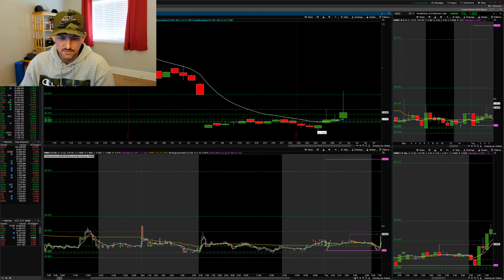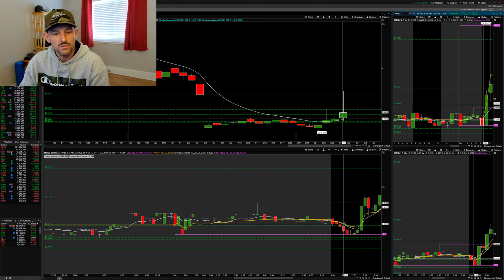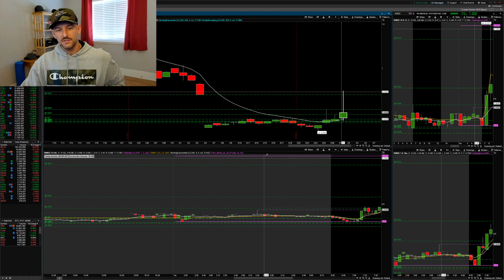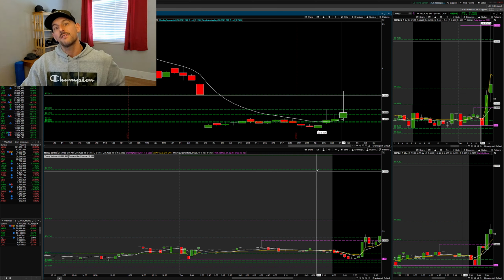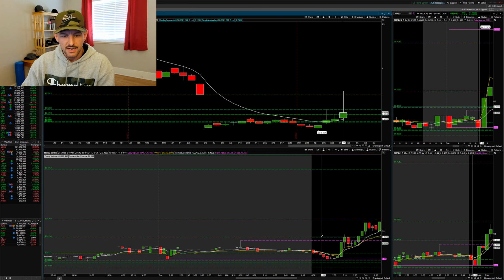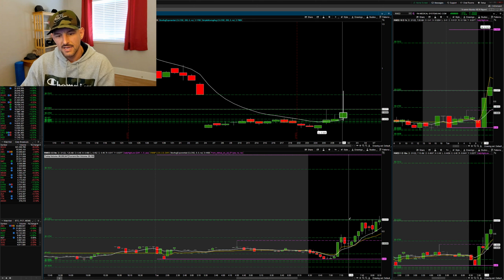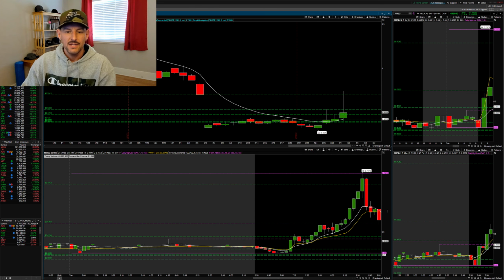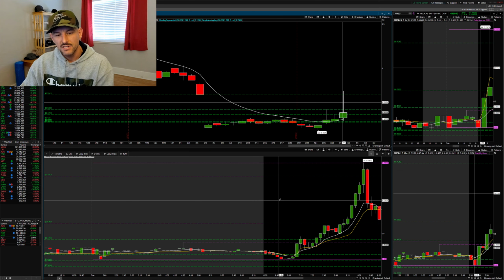Day Trading Break Out Gaps - Technical Analysis - Best Break Out Strategy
In this video we go over in detail how to trade break outs using gaps in the daily chart.

Join our free trading chat room for live trade alerts, news, watch lists, and more!

Keith's Twitter 👉👉 @kdub9166